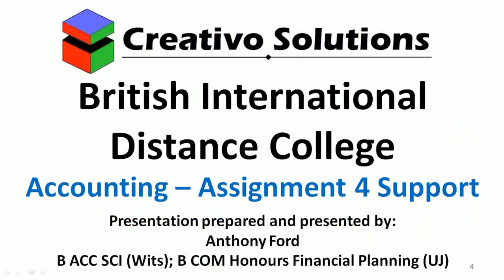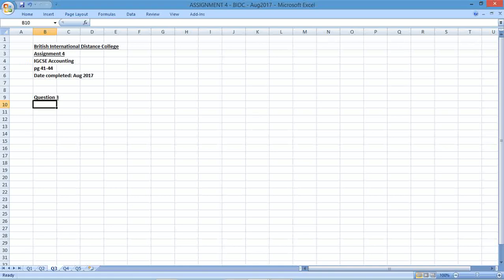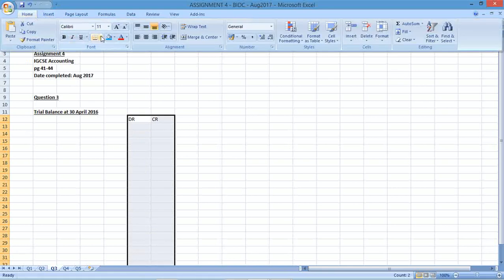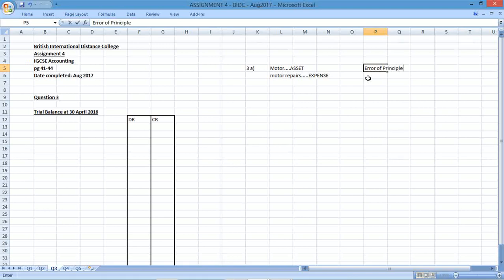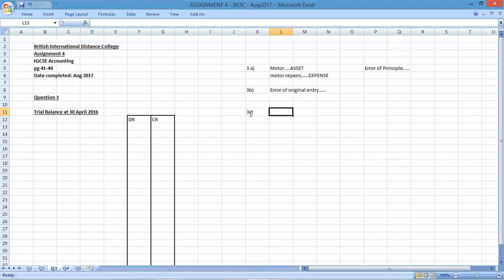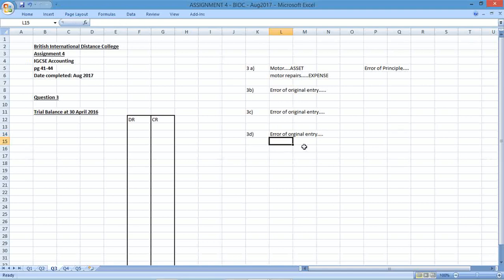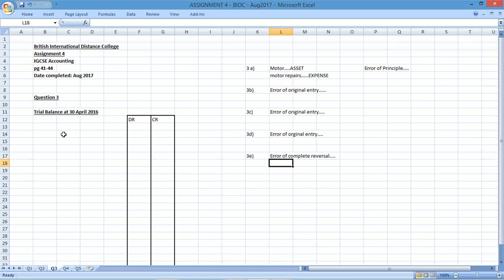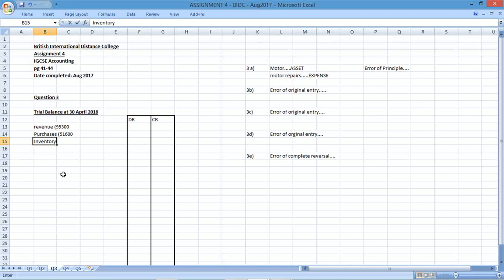Accounting - British International Distance College (Assignment 4) Q3of5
Correcting a trial balance using the accounting rules. Different types of errors identified. Assignment 4 (question 3 of 5) for the British International Distance College Accounting course. We provide you with workings and explanations to show you how to answer the practice questions as part of the Accounting course.